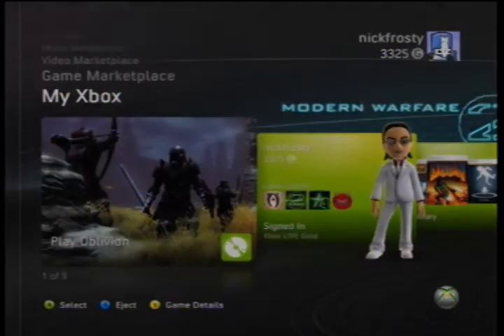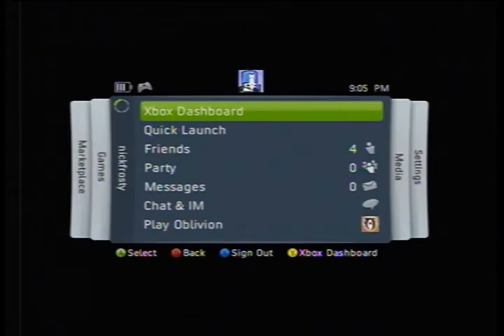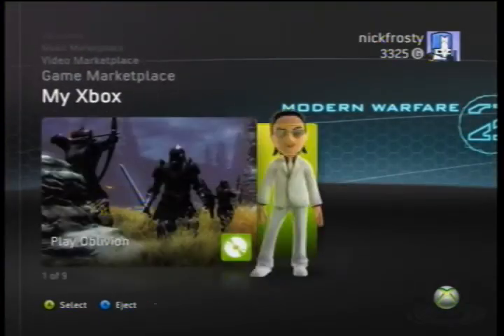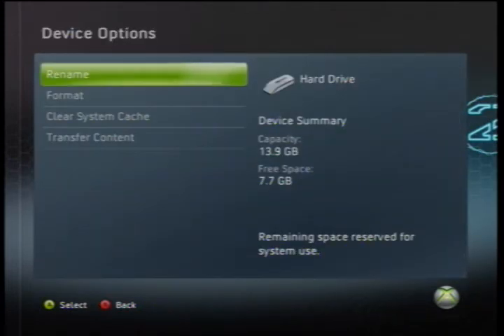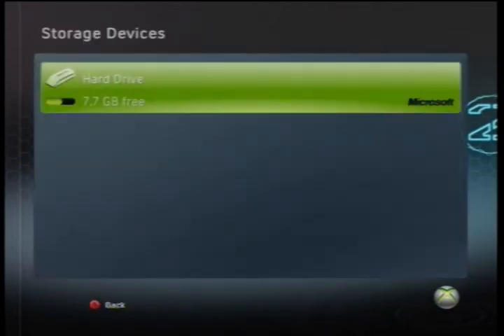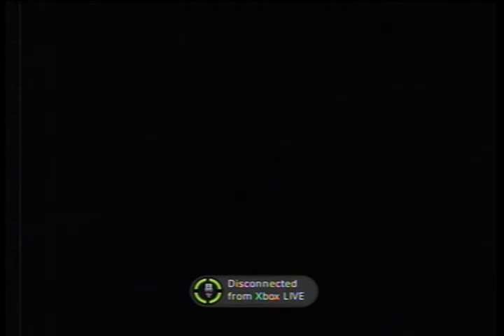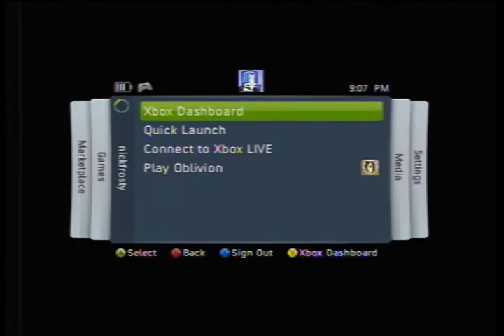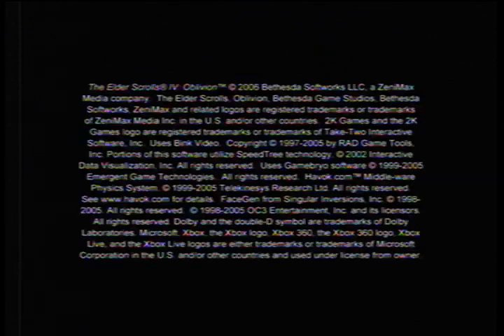How to Remove Updates From Your Xbox 360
This is the new way since the old way with the button combination doesn't work anymore